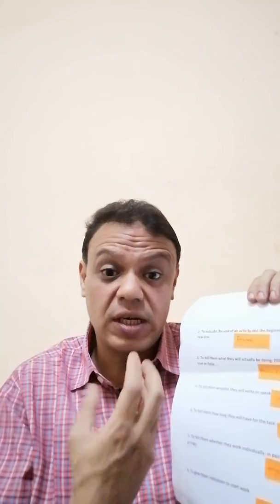Instructions 1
Are your instructions sufficient?
Make sure